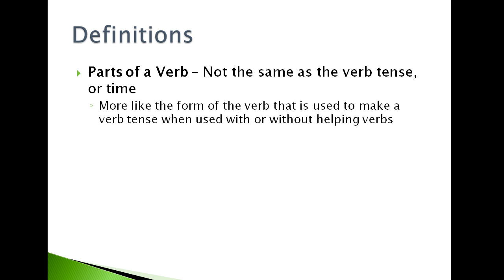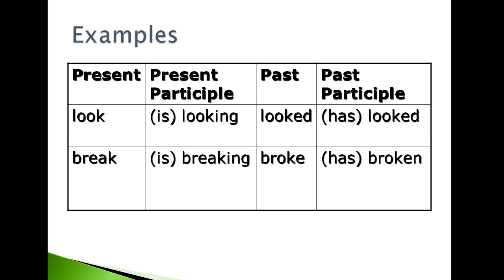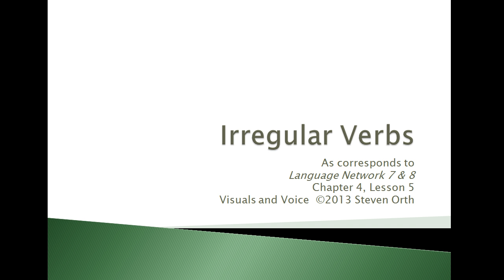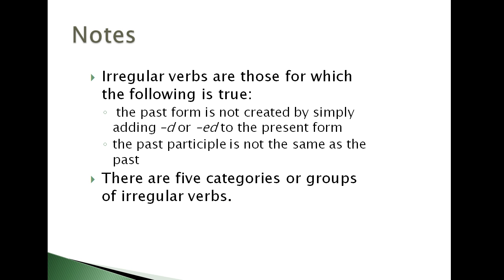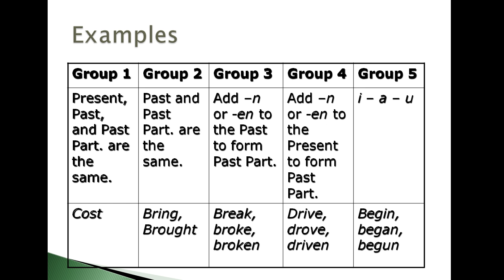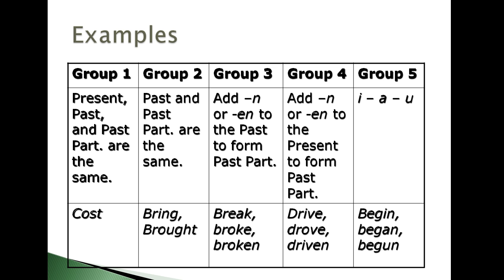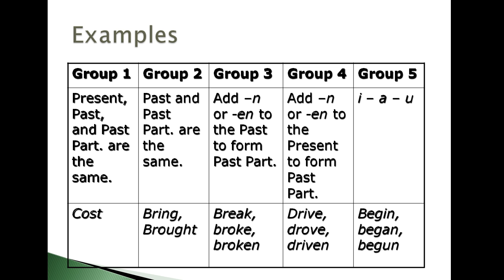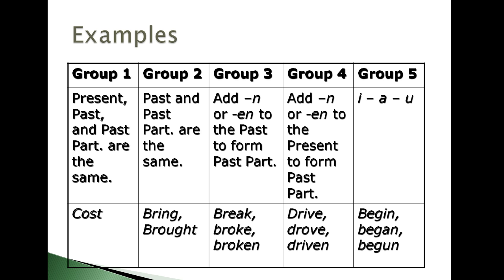Principal Parts of Verbs/Irregular Verbs - LN 04.04 & 04.05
A combined explanation of the parts (not tenses) of verbs in both regular and irregular examples.